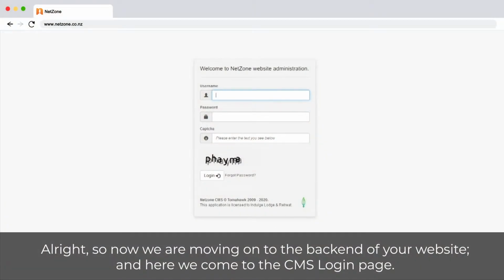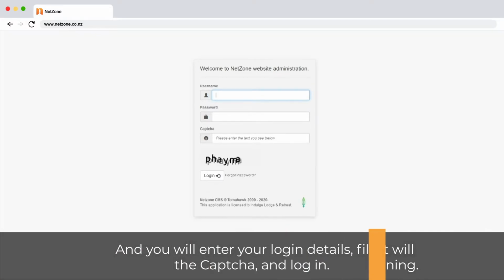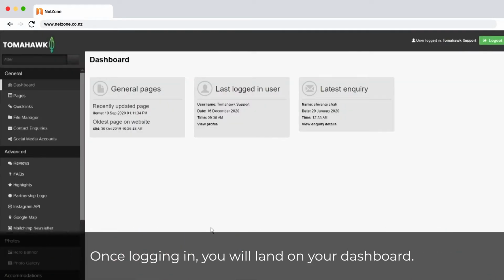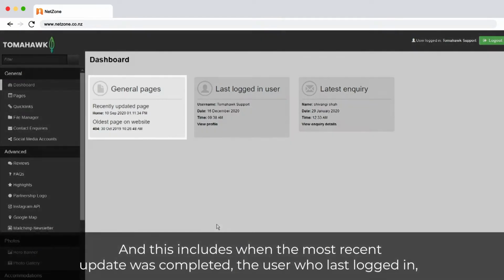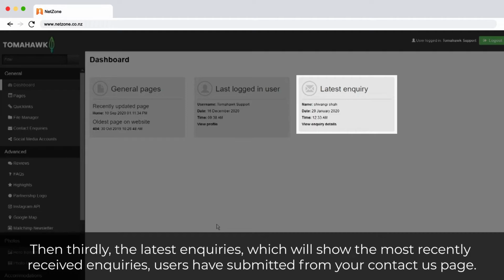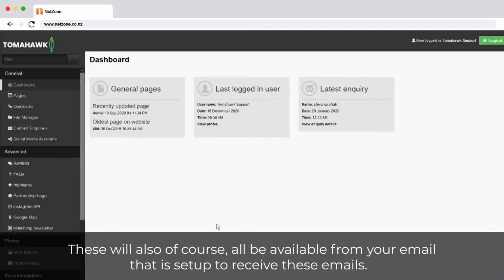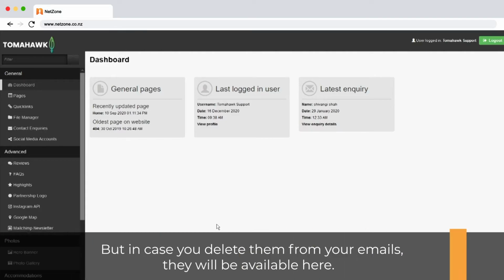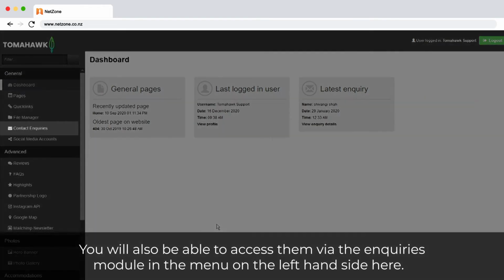NetZone CMS 101: Logging in & Exploring the Dashboard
In this video, Estelle will take you through the process of logging in to the NetZone CMS, and then show you the main dashboard, so you have an understand of the main information presented to you when you login.

NetZone, Powered by Tomahawk, is an industry leading CMS and Website platform providing clients both beautifully designed Bespoke Website designs, as well as cutting edge Themed Websites that you can use to bring your Business to the next level!